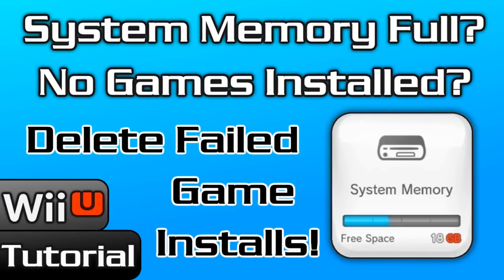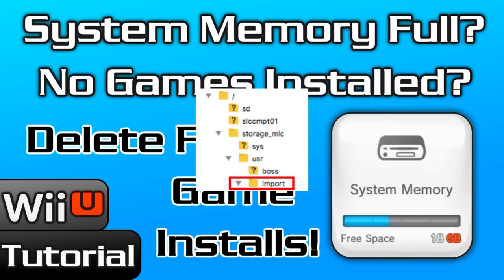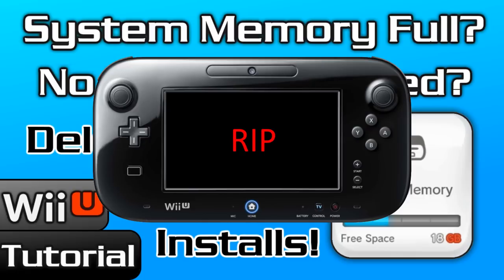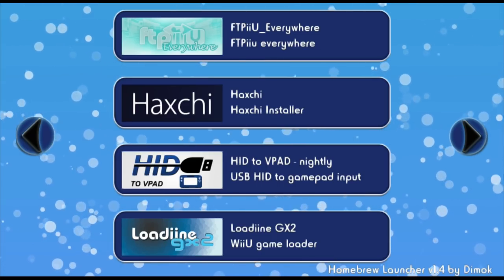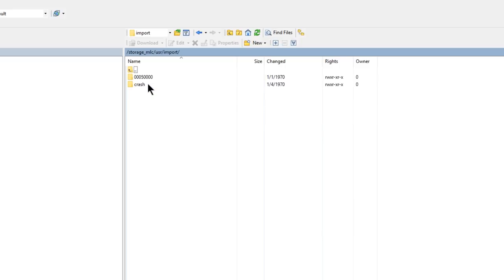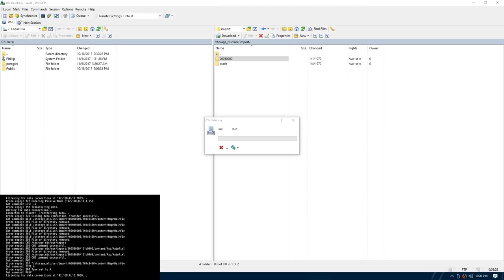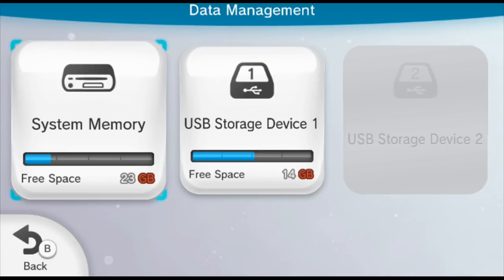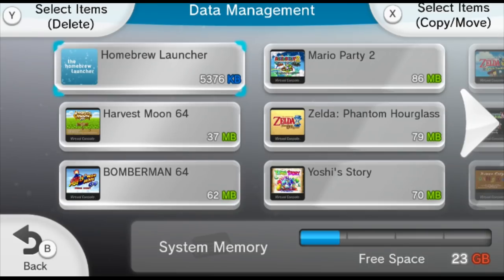Are Failed Game Installs Taking up WiiU Internal Storage? - How to Delete w/ FtpiiU Everywhere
► Are Failed Game Installs Hogging all your WiiU Internal Hardrive Space? (NAND)
 ► How to Locate & Delete These Installs to Free up Tons of SysNAND Space!
► We will be using "FtpiiU Everywhere" to Access the Nand Wirelessly

► Big Thanks to: Ron_Harrison for indirectly helping me solve this problem

► Checkout my Websites:

- Latest 3DS CFW from Nintendo

► ⚠ Video Links ⚠